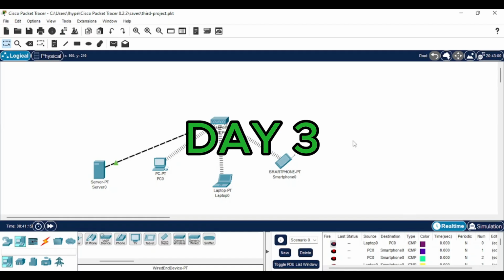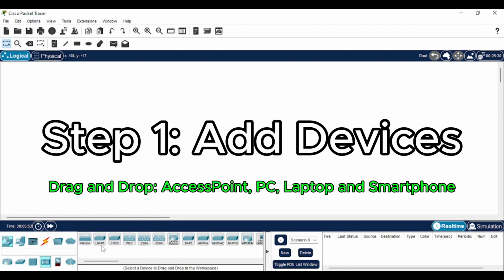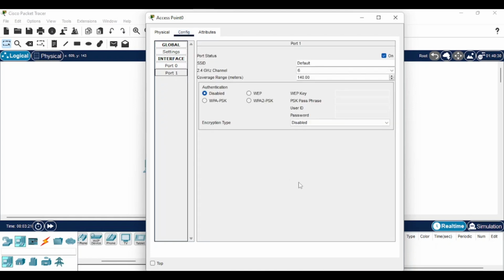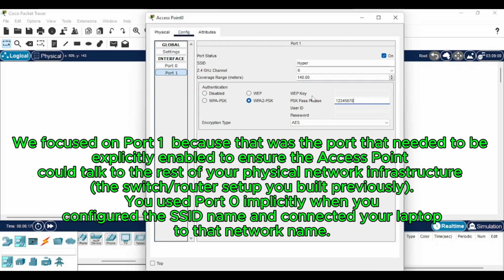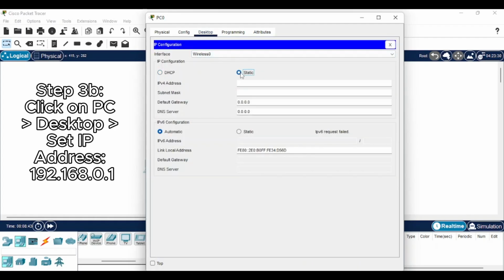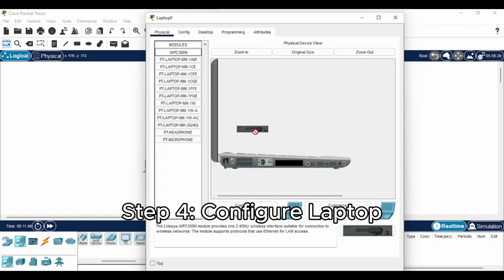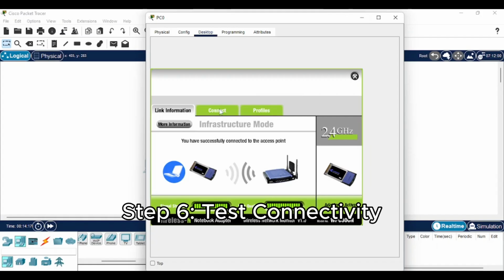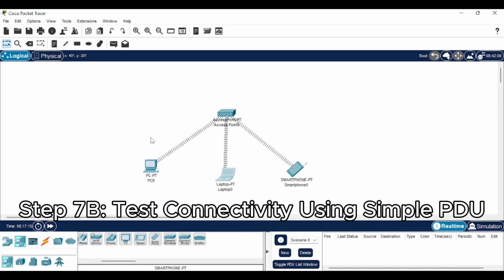Create A Wireless Network Using AccessPoint and End Devices-Cybersecurity-2026 (By Dan Hyper)🚀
Learn the essentials of Wireless Networking in Cybersecurity, from the Device model basics to creating your own Network! 🚀 This guide is perfect for beginners or newbies, and aspiring security professionals.

In the Third Episode of our Journey, you'll be shown a View of a Network Setup (LAN) with AccessPoint, PC, Laptop, SmartPhone and Server, and also step-by-step process to create yours.

(I just underwent a verification process, the google-drive link should be clickable soon)

Alternative Guide:
Step 1: Add Devices.
Drag and Drop: AccessPoint, PC, Laptop and Smartphone

Step 2: We set up the AccessPoint Device by:
Click on device - Check the Physical Tab - Check the power status
  Step 2B: We Configure our Accesspoint Device
Go to Config tab - Click on Port 1 - Edit SSID name to remember. Then under
Authentication, Select “WPA2-PSK” - Edit the Passphrase/Secure password to
remember - Close the tab.
Note: SSID – Wifi-name. [Remember its values]
SSID stands for Service Set Identifier.
It is simply the publicly broadcast name of a wireless network—what you see in the list
when you look for Wi-Fi networks on your phone or laptop
(e.g., Home_WiFi , Office_AP , or in Packet Tracer, default ).
The SSID acts like a label for the specific network signal the Access Point is putting out.

Step 3: Configure PC
Go to Physical tab - Click the physical hardware button to turn OFF PC - Scroll
down to see exactly the same image on PC-port at the button right-corner - By
Dragging, Remove default image/module from hardware and add to “MODULES”
list - Then Drag “WPM300N” from list to the hardware slot to install/insert. Now,
turn ON PC.
Step 3b: Click on PC - Desktop - Set IP Address: 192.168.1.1
Step 3c: Click on PC - Config - Set the Initial “AccessPoint” values in the fields.
Set SSID - Click WPA2-PSK - Set Values. [Ensure port is ON]
Step 3d: [*Skipped] Now, to test connection to Accesspoint, Click Desktop - PC Wireless -
Enter SSID and Passkey/Password. Then click connect. Wait for “Success
message.”

Step 4: Go to Physical tab - Click the physical hardware button to turn OFF
Laptop - Scroll down to see exactly the same image on Laptop-port at the button
right-corner - By Dragging, Remove default image/module from hardware and
add to “MODULES” list - Then Drag “WPC300N” from list to the hardware slot to
install/insert. Now, turn ON Laptop.
Step 4b: Click on Laptop - Desktop - Set IP Address: 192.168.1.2 (Ensure IP
Range: 192.168.x.x with the PC)
Step 4c: Click on laptop - Config - Set the Initial “AccessPoint” values in the
fields.
Step 4d: [*Skipped] Now, to test connection to Accesspoint, Click Desktop - PC Wireless -
message.”

Step 5: Click on Smartphone - Desktop - Set Ip Address: 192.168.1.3
5b: Click on Config tab - Set the Initial “AccessPoint” values in the fields.

Step 6: Now, check to confirm connectivity by “Radio signals” transfer.
Step 7: PING and Test Connectivity using Simple PDU.

That's it - You good to GOo👨‍💻⚡